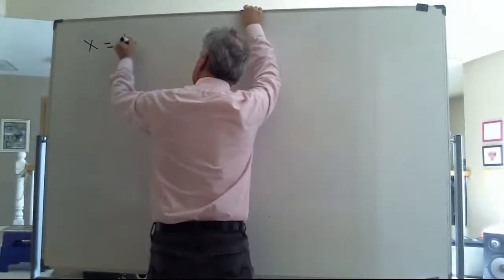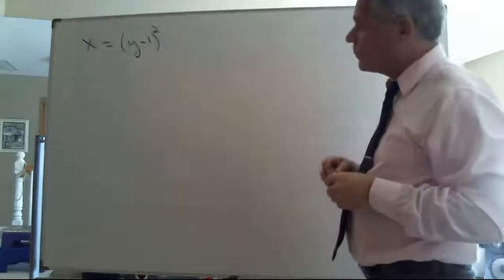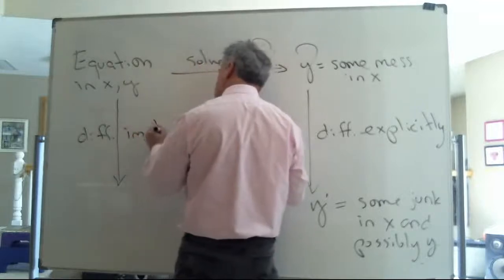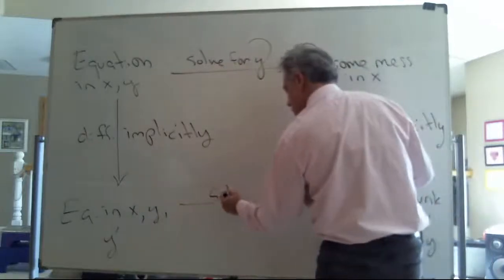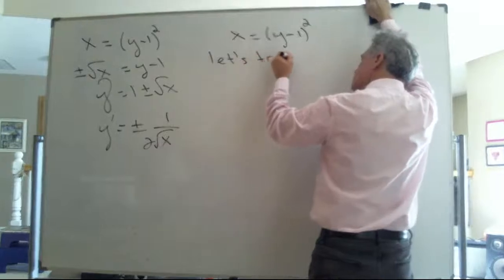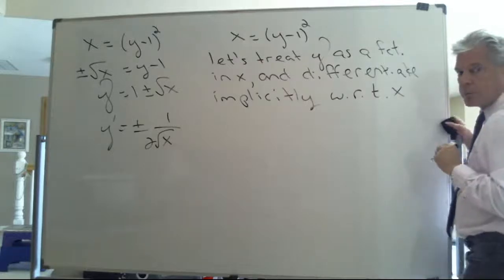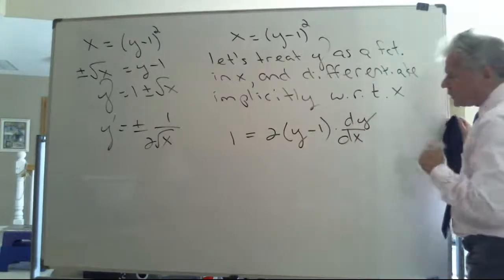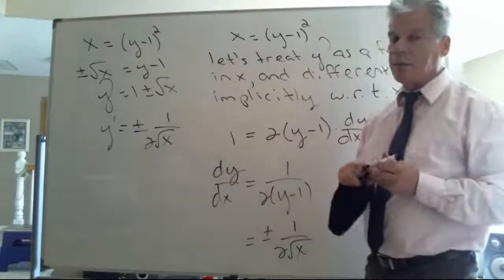Math 30, Implicit Differentiation